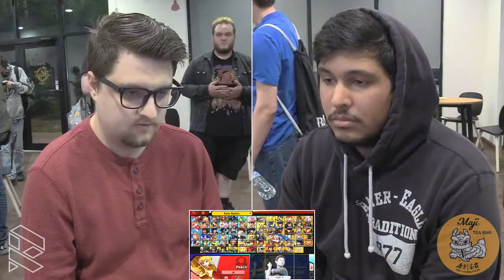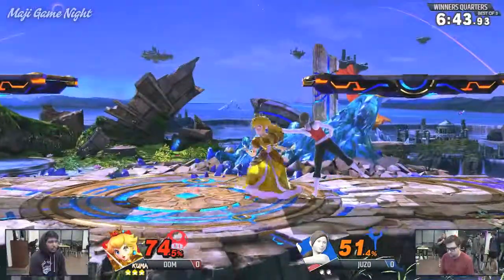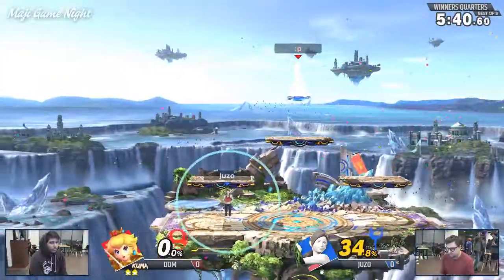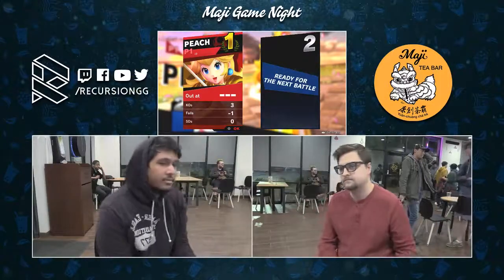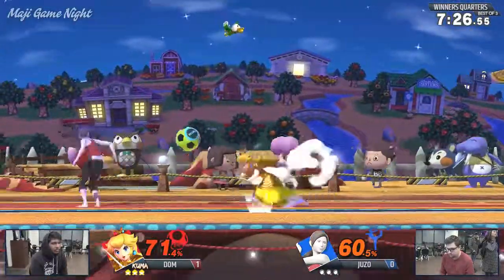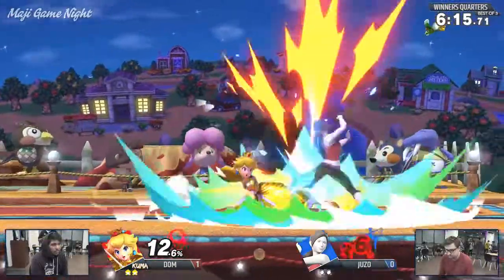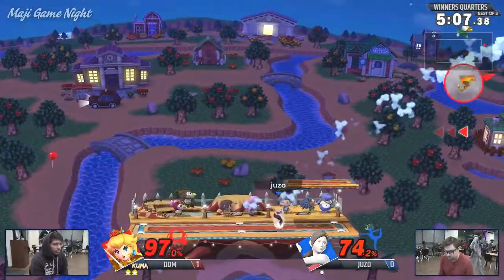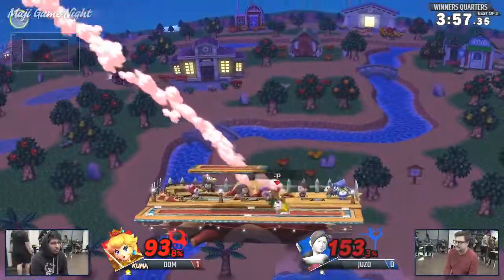Maji Game Night 2/8/19 - Dom vs Juzo - Winners Quarters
Maji Game Night 1/25/19!